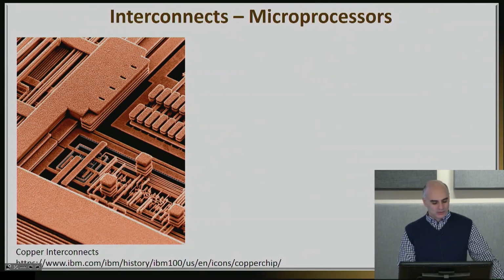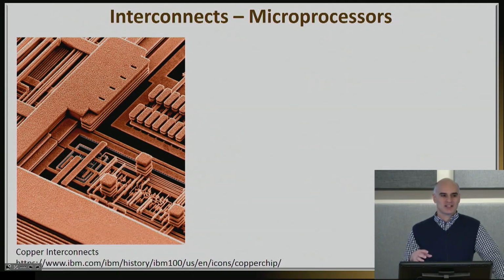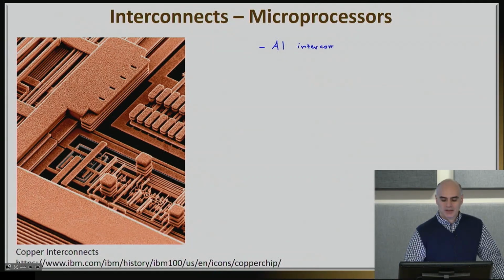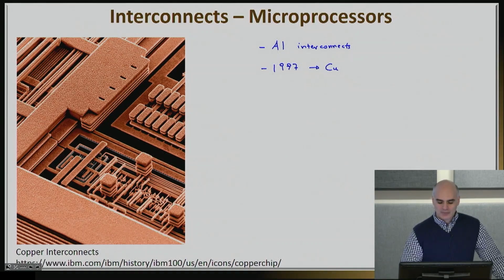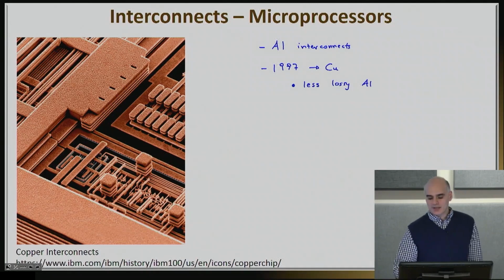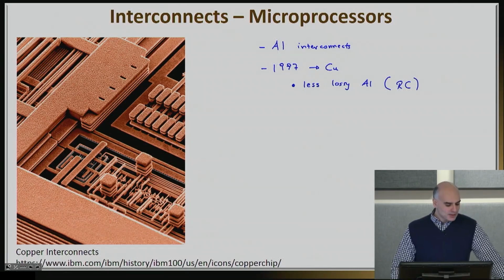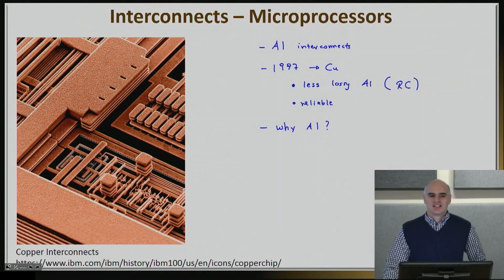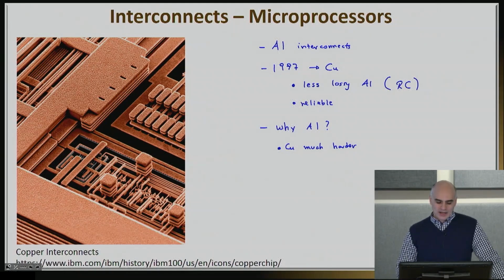Primer on RF Design | Week 2.03 - Transmission Lines Basic Effects in Dig. Cir. | Purdue University